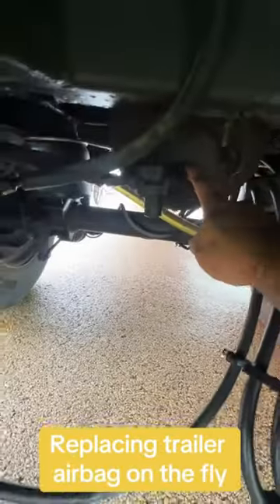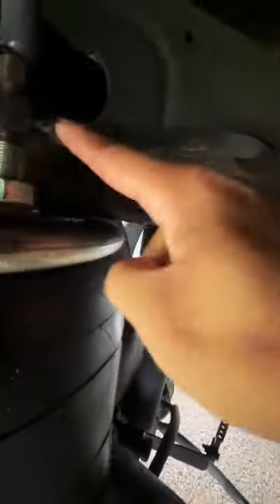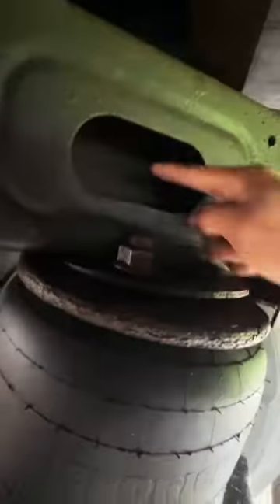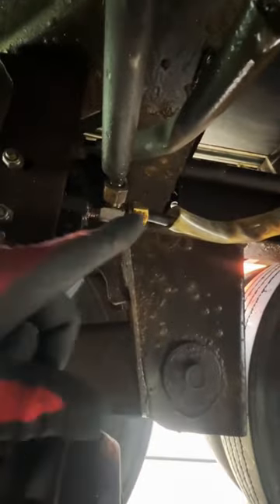Replacing trailer airbag install